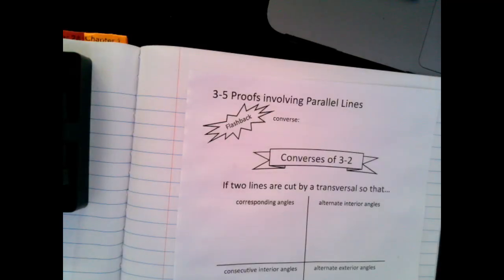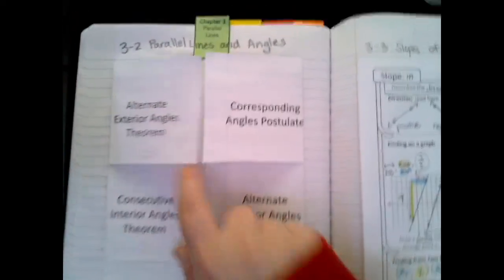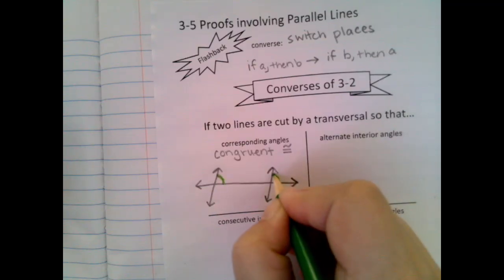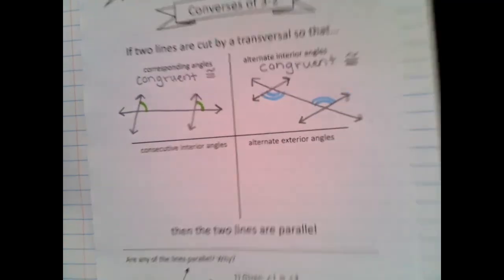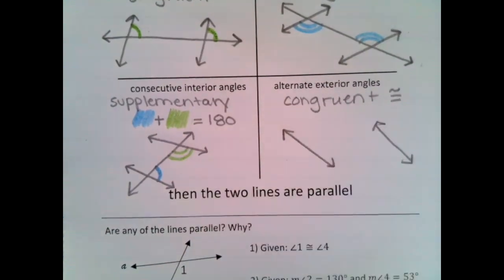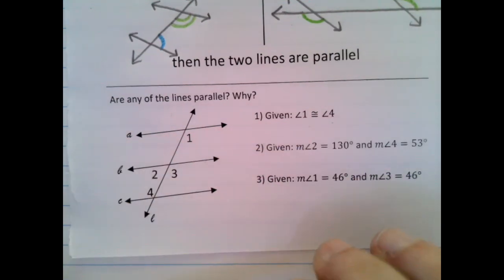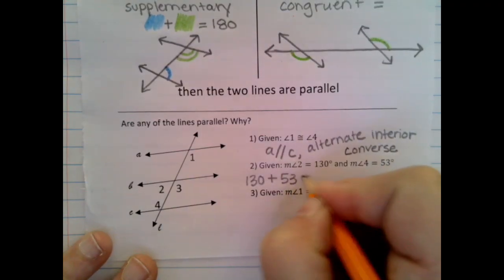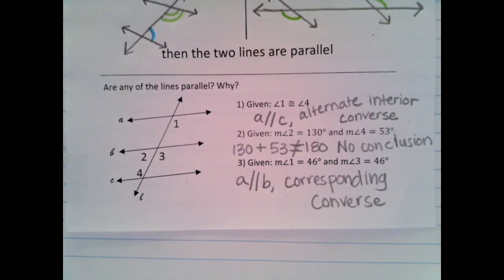3-5 Proving Lines Parallel Part 1 (10/29/25)